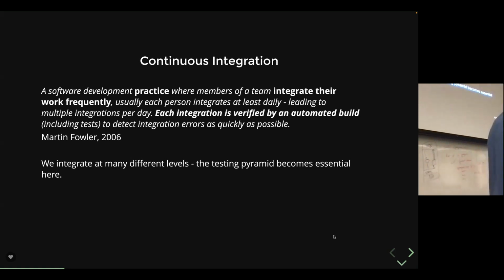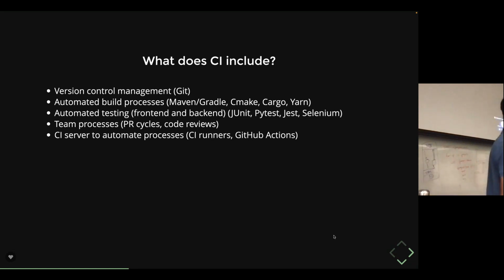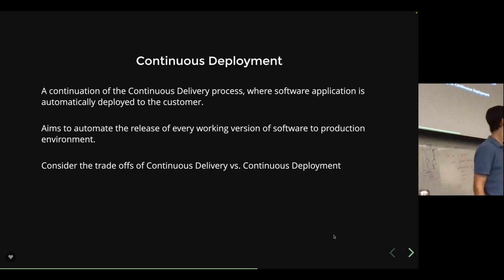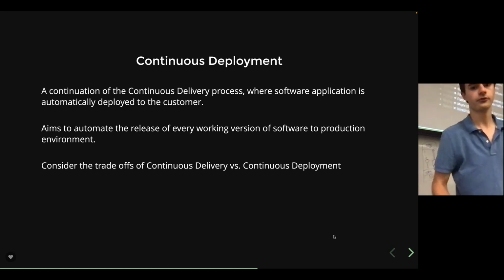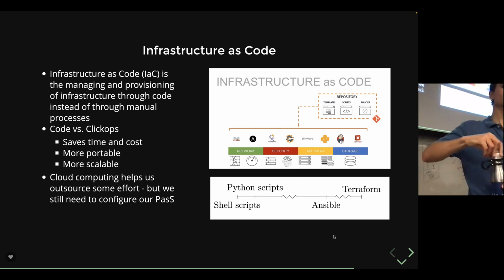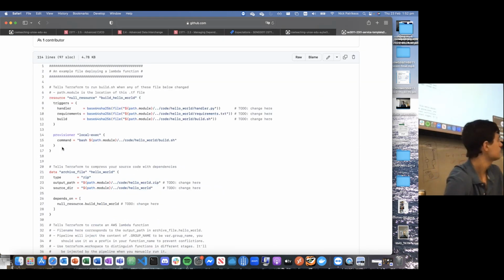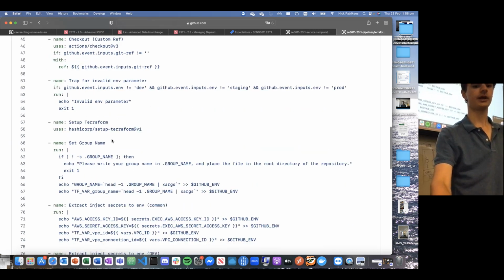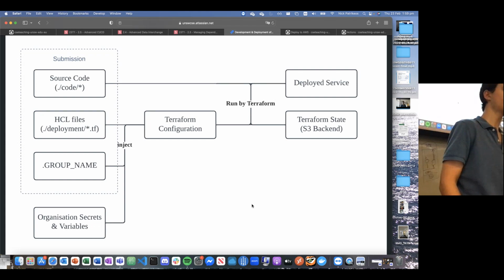SENG3011 23T1 - 🌿 Ecosystem - 2.5 Advanced CI/CD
00:00 Continuous Integration
6:39 Continuous Delivery
8:14 Continuous Deployment
16:12 Infrastructure as Code
18:31 Terraform
19:21 Project - Terraform Infrastructure and CD Overview